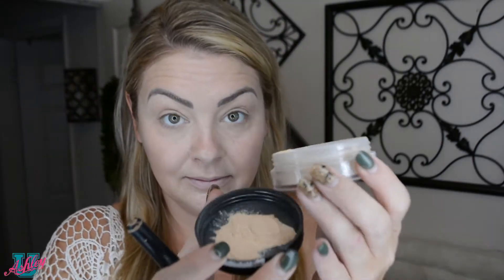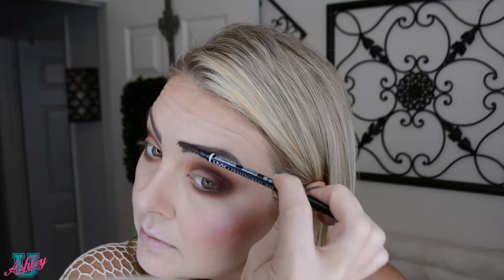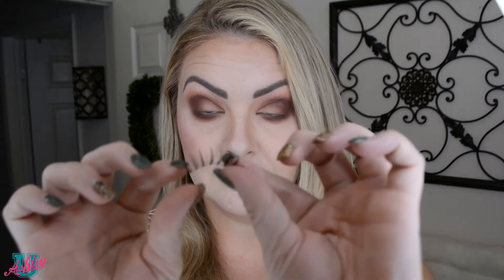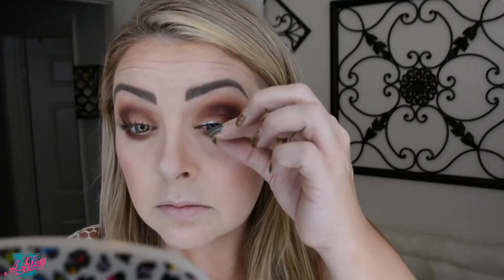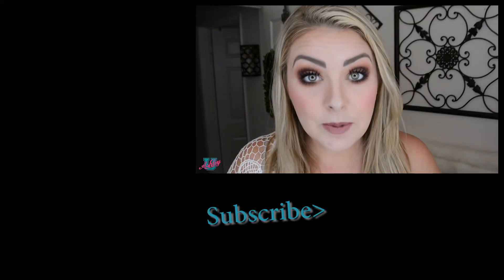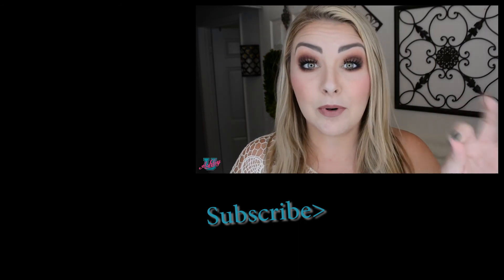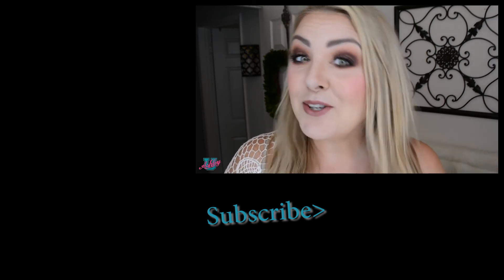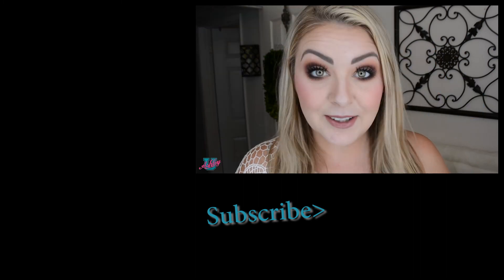How To Wedding Makeup | Bridal Makeup Tutorial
I love weddings! I love doing Hair and Makeup for weddings! In fact, I did my own hair and makeup for my wedding!

Well, there is a bride in need that reached out and I am here to help! I thought if she needed help there were other brides that needed help too, so this is for you!

This will be a two-part class, makeup first and then hair!

Equipment Used To make This Video:

Nikon D5200:

Battery for Nikon (You need at least 2 to be able to switch them out):

Shotgun Microphone for Nikon:

LimoStudio Softbox Light Kit/Boom Kit:

AmazonBasics Tripod:

LED Ring Light Dimmable Ring Light:

CowboyStudio Light Stand (Holds My Ring Light)

Terms of Use//By watching Ashley U Life, you agree that you are doing so of your own free will and that you take any information or advice at your own risk.

Personal Information//Ashley U Life does not collect personal information other than what you give.

Links to other sites//I post links to other sites on Ashley U Life. I am not responsible for the content or information use at any other site. Please review each site’s privacy policies accordingly.

Privacy//Ashley U Life does not sell anyone’s personal information or distribute email addresses. Any Ashley U Life email you receive is about new Classes or Ashley U Life updates. I am not responsible for the privacy practices of my advertisers. When you buy a product or service from a link on Ashley U Life, you are choosing so of your own free will. Any problem you may have with the product purchased must be taken up with the company who sold it to you.